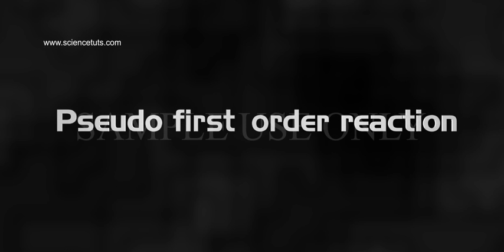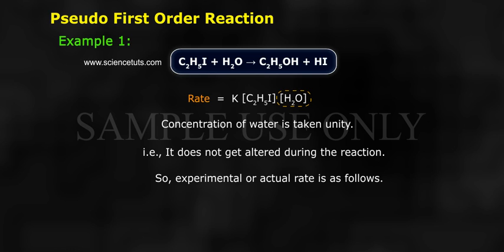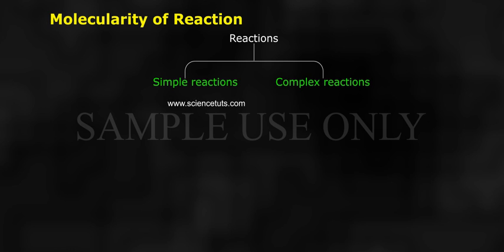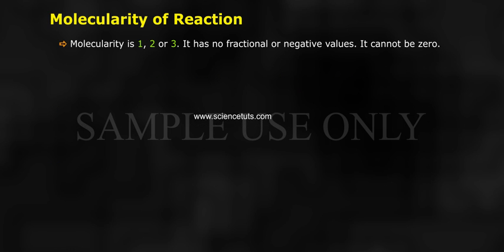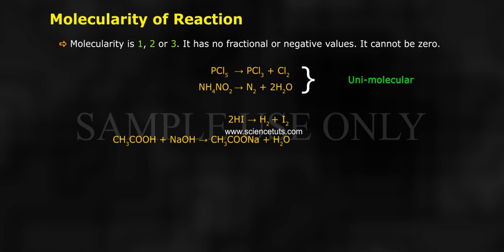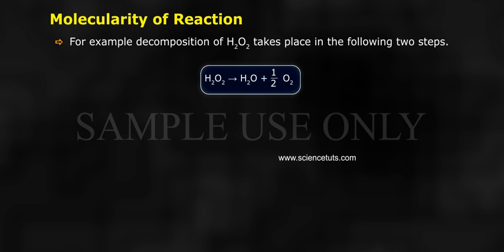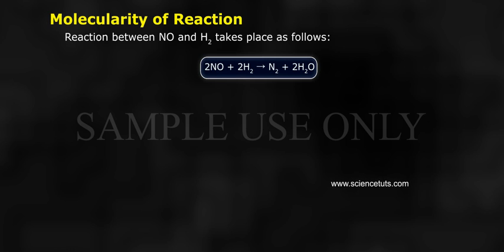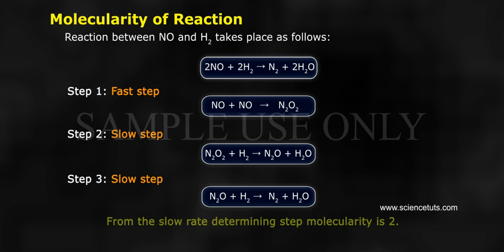PSEUDO FIRST ORDER REACTION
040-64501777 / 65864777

7 Active Technology Solutions Pvt.Ltd. is an educational 3D digital content provider for K-12. We also customise the content as per your requirement for companies platform providers colleges etc . 7 Active driving force "The Joy of Happy Learning" -- is what makes difference from other digital content providers. We consider Student needs, Lecturer needs and College needs in designing the 3D & 2D Animated Video Lectures. We are carrying a huge 3D Digital Library ready to use.

 A reaction which experimentally follows first order but from theoretical rate equation its order is more than one is called pseudo first order reaction
     Example: 1       C2H5I + H2O → C2H5OH + HI                                   Rate =K* C2H5I Concentration of water is taken unity i.e it does not get altered during the reaction. So, experimental or actual rate is as follows
                                     Rate = K *C2H5I